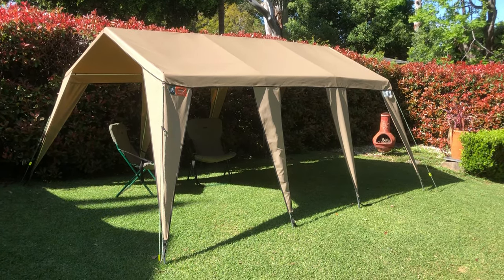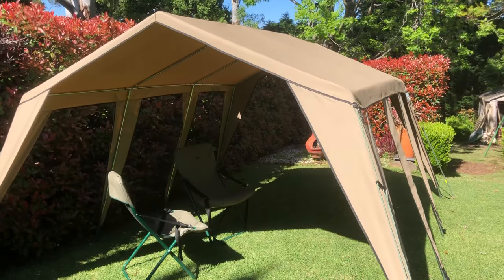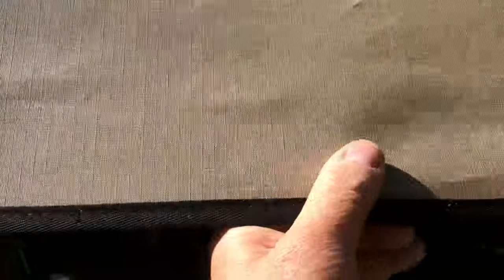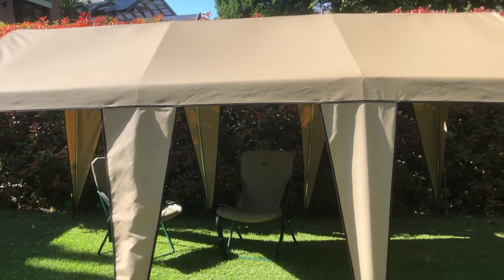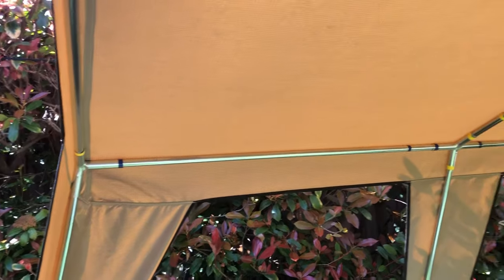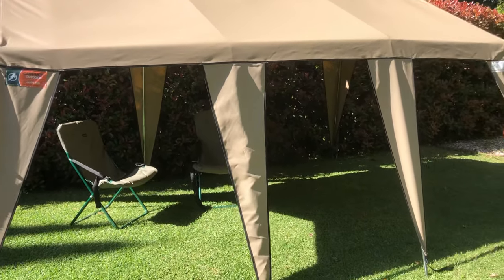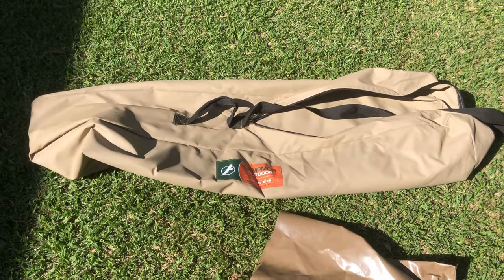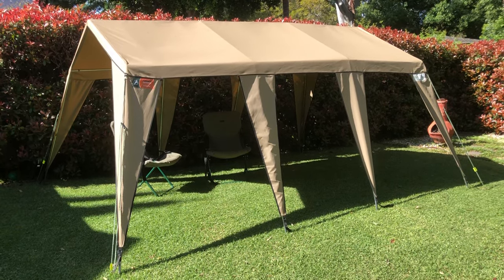Why you should consider a Campmor King Canvas Gazebo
The Campmor King Canvas Gazebo is the perfect portable shelter that sets up in minutes to provide a strong portable shelter for a variety of uses.  Made using rip stop canvas, this gazebo is big enough to park a car underneath, or use at home for parties, camping, picnics or the beach.  for more information.